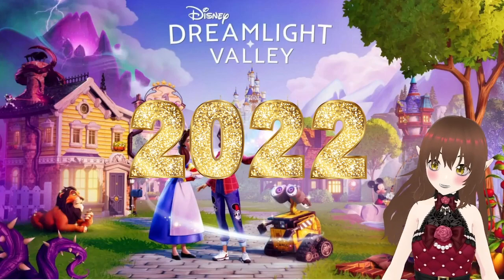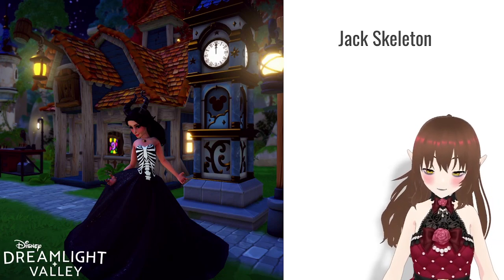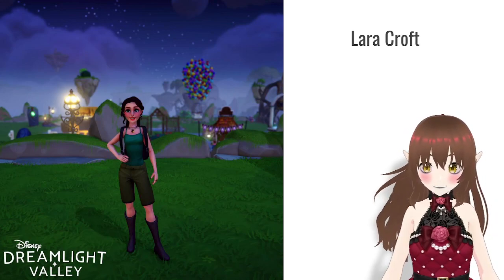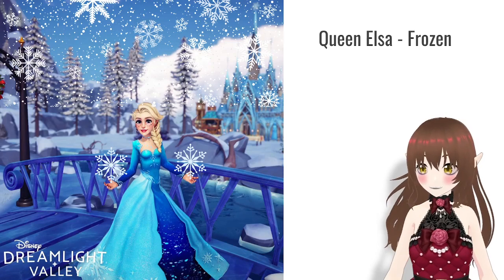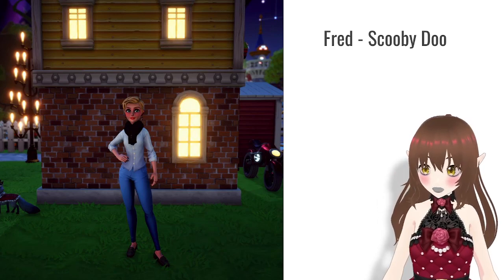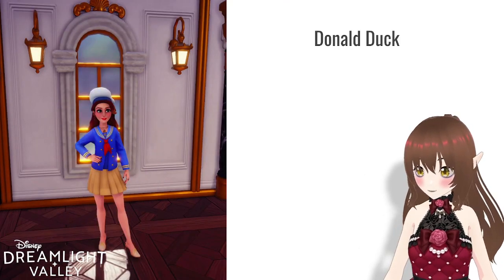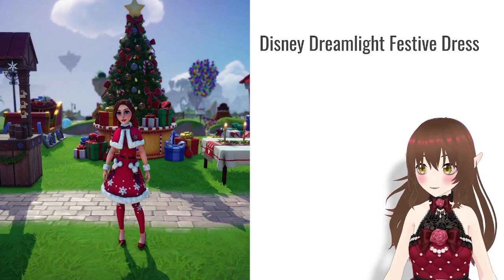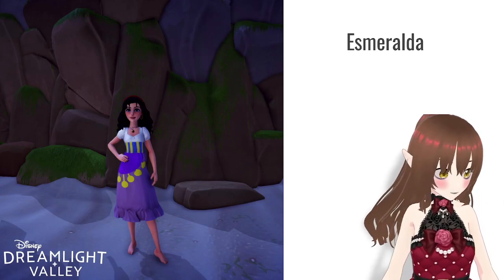Disney Dreamlight Valley 2022 Costumes